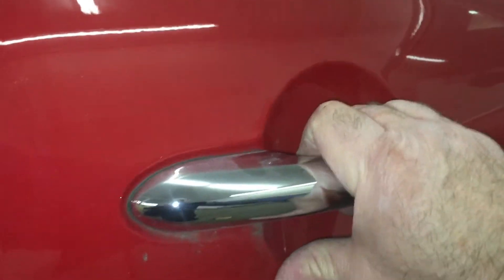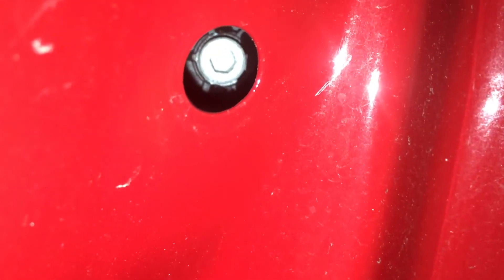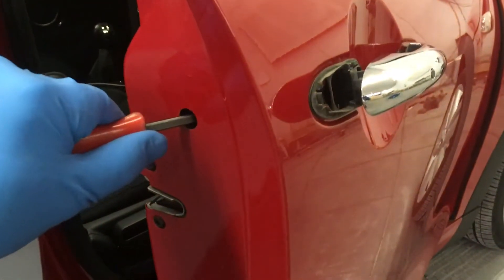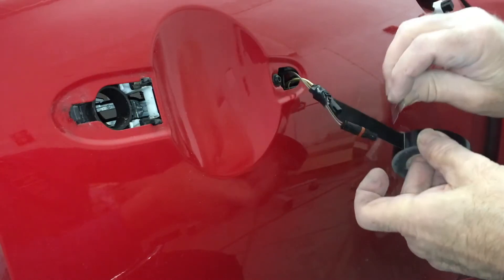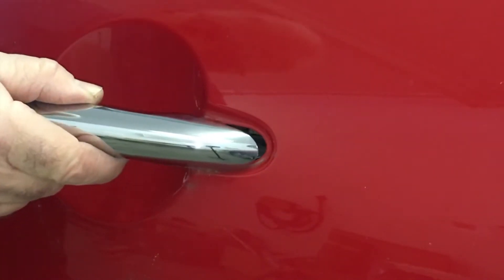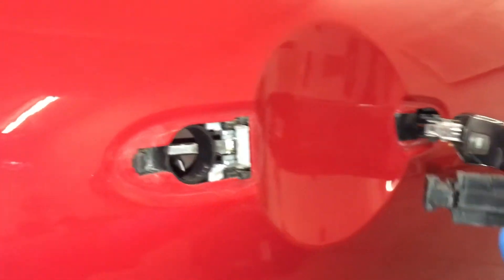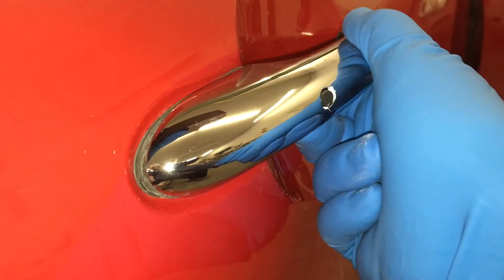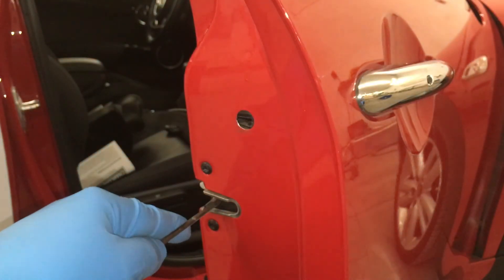mini cooper door handle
This video shows how to remove and reinstall both front and rear door handles on a Mini Cooper S, this is a 2015 model.

One source suggested looping a string around the tension lever to load the handle but levering it with a screwdriver provides much more control (it's just a mini dispute). Have fun.